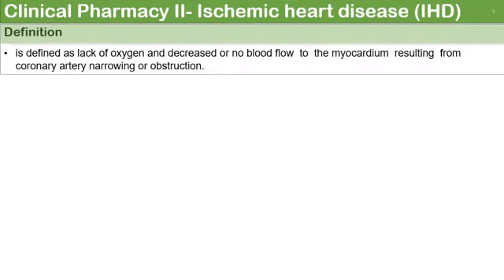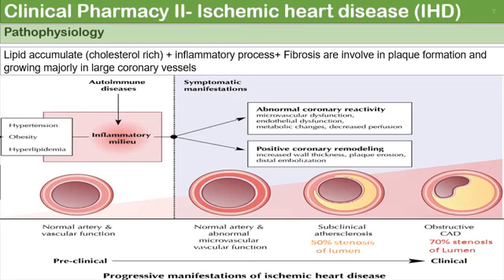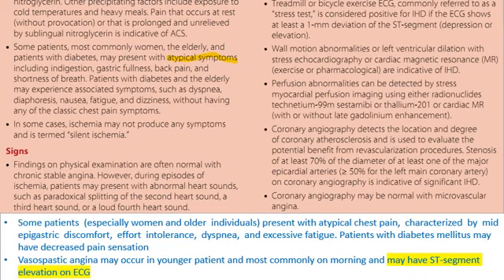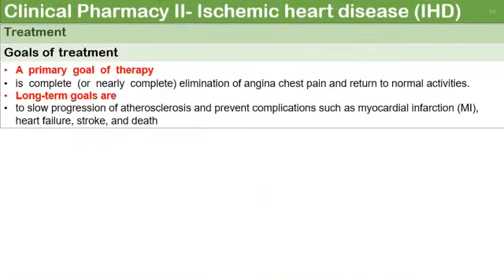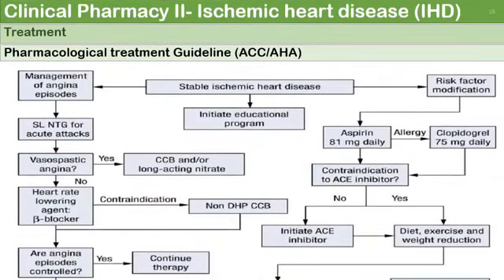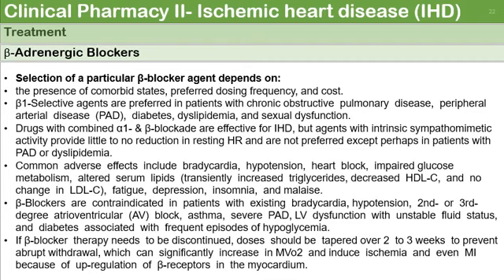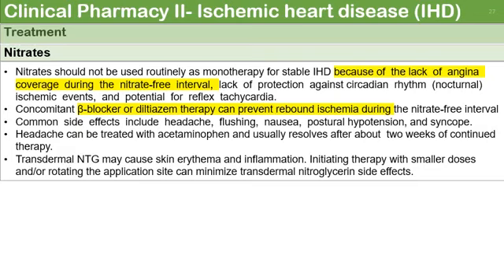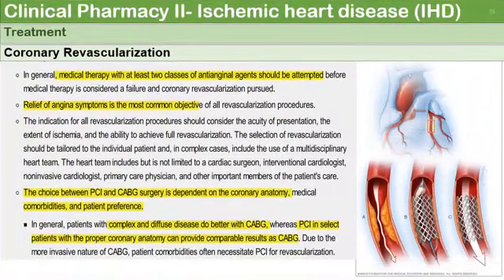Clinical. Lec 3. د.جبران